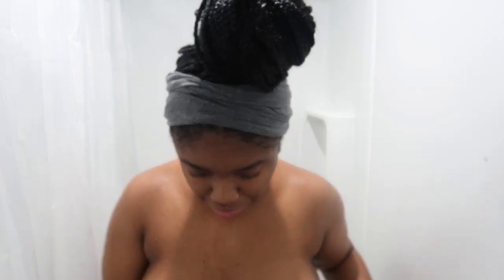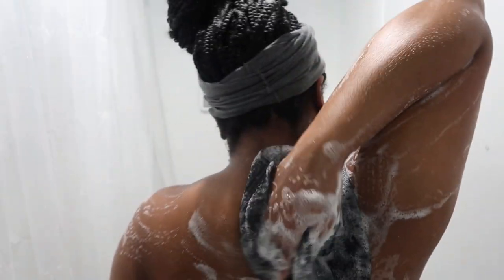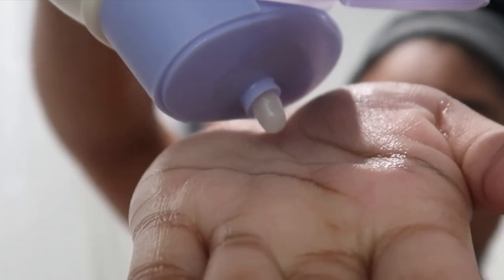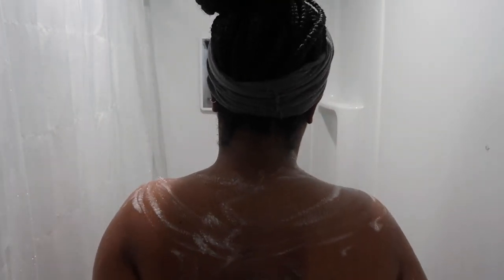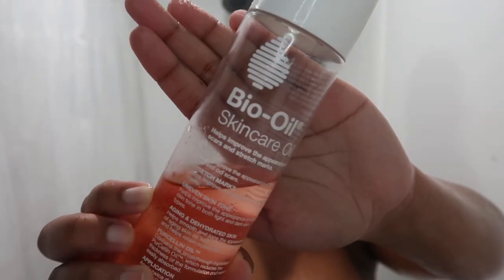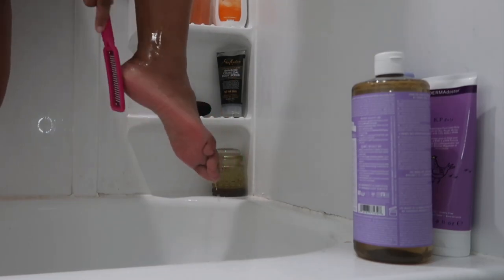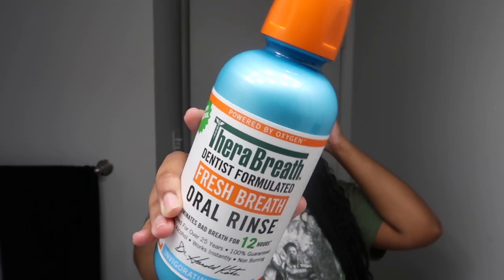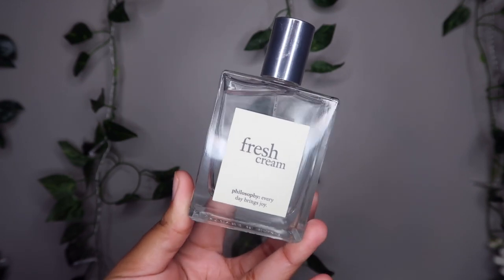Relaxing Night Routine | Lavender Shower Routine 💜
Hey Y'all! We are starting out spring with a shower routine with products I'm currently using. Tell me what you thought down below! 💗

Lavender Dr. Bronner's

Aveeno Bodywash

DermaDoctor KP Scrub

EOS Shaving Cream

Body Perscriptions Body Butter: Scent discontinued?